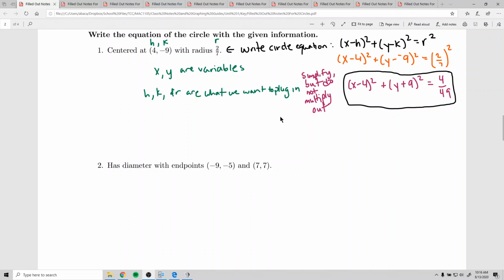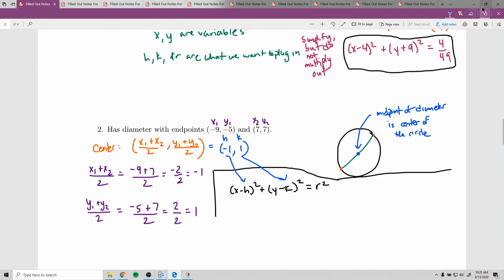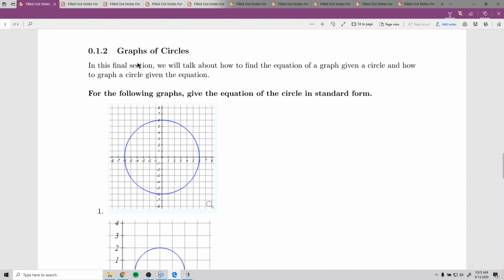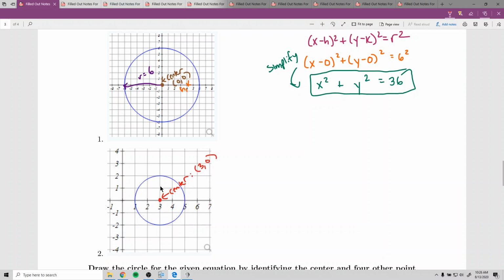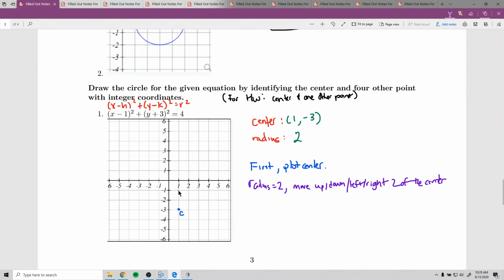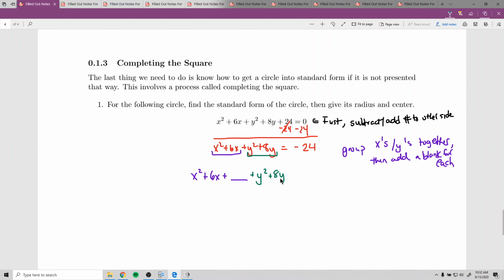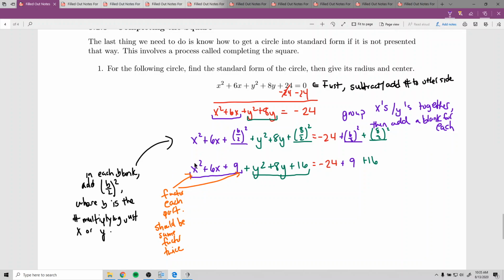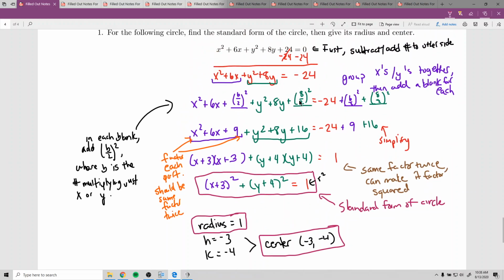Lecture Video for Circles Part 2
The Equation of a Circle and Problem Solving 0:00
Graphs of Circles 6:15
Completing the Square 13:15